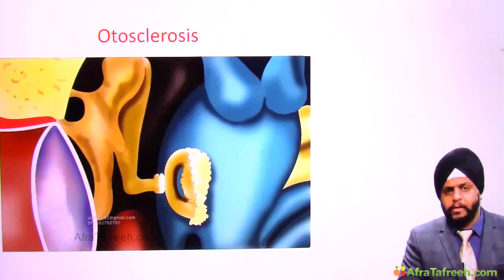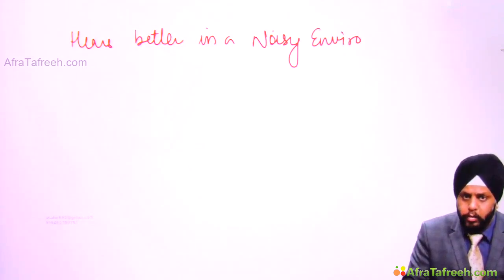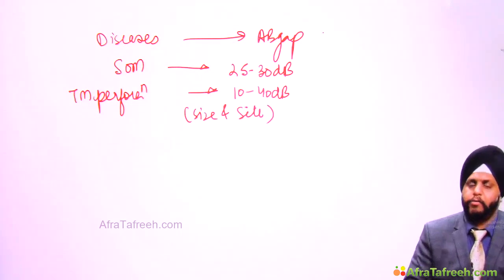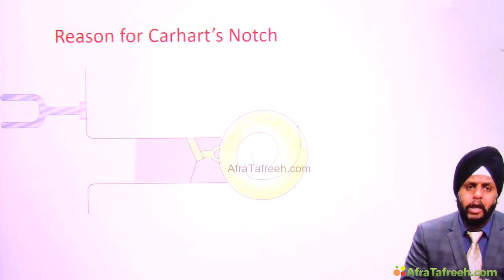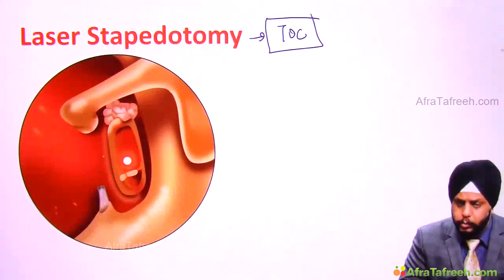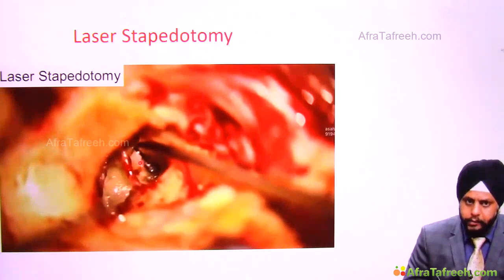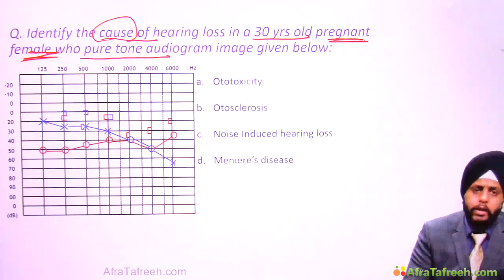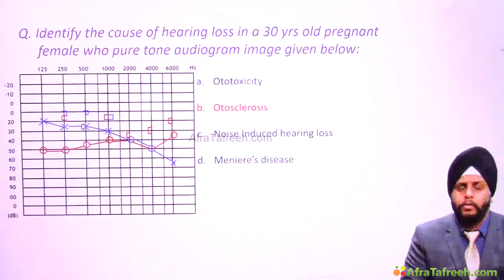1 Ear 13 Otosclerosis atf